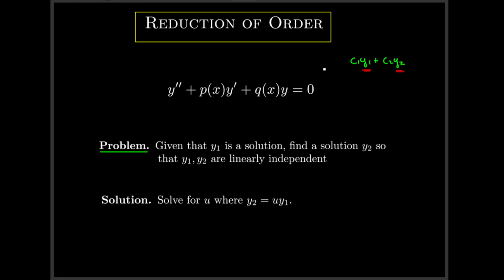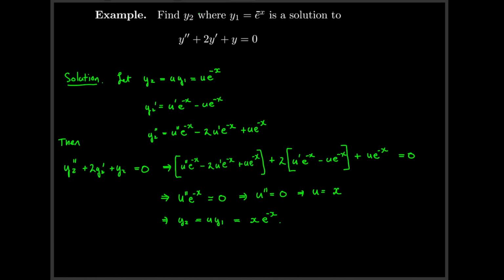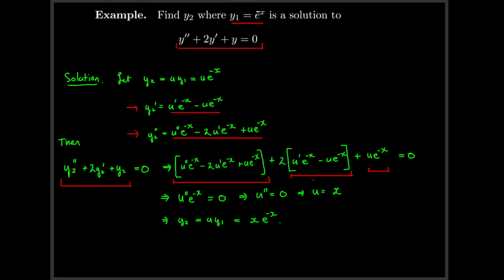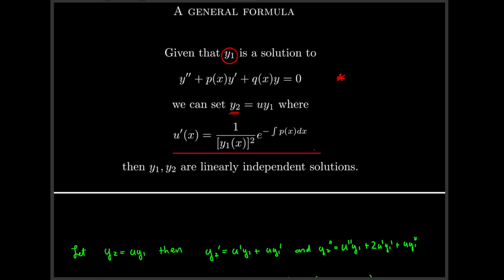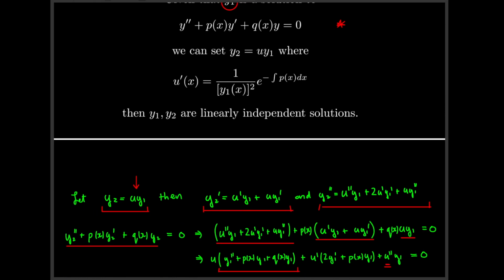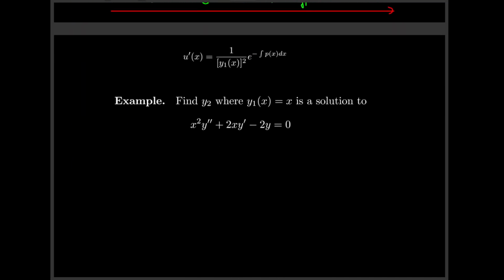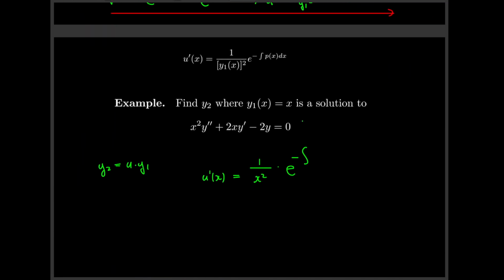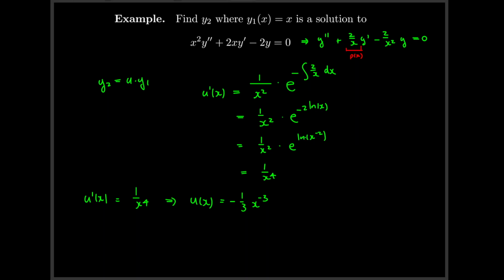Reduction of order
Short video explaining the technique of reduction of order.